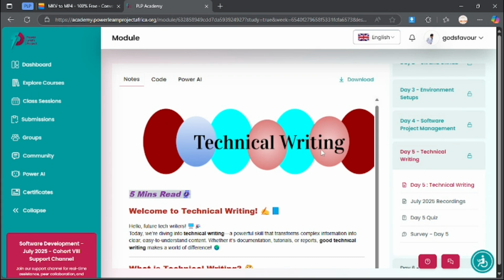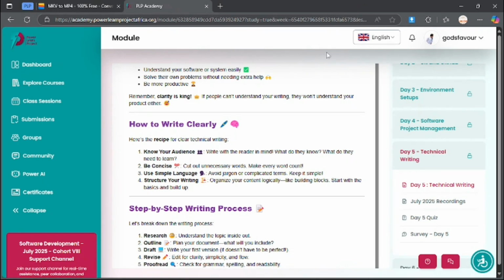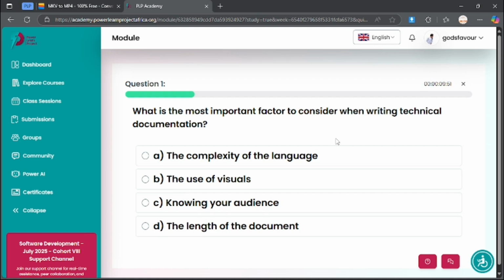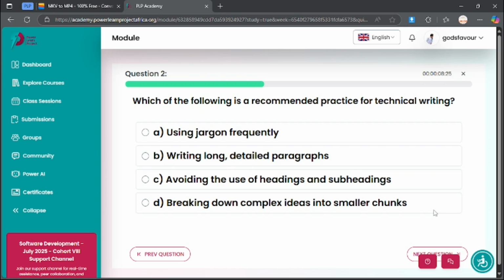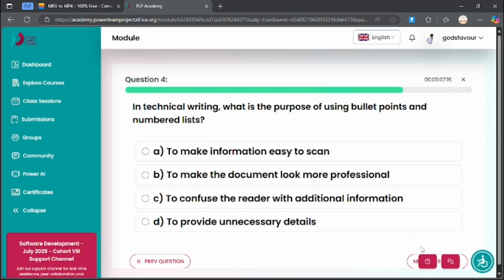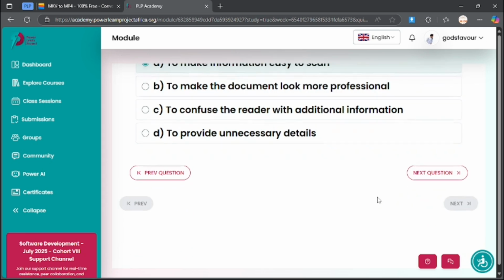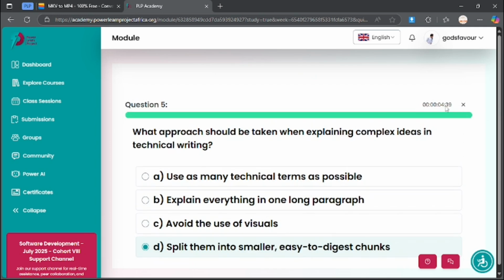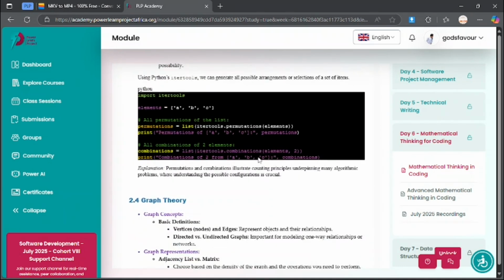Technical Writing Update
This is the technical witing update Quizz session on the PLP DASHBOARD...